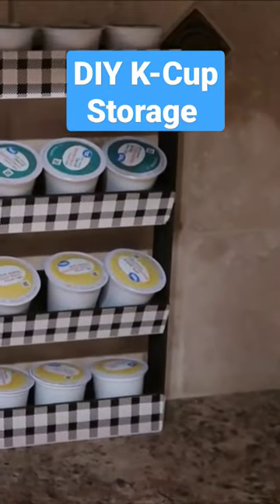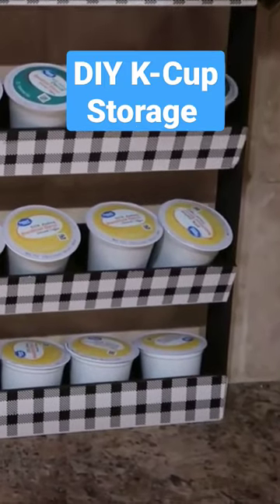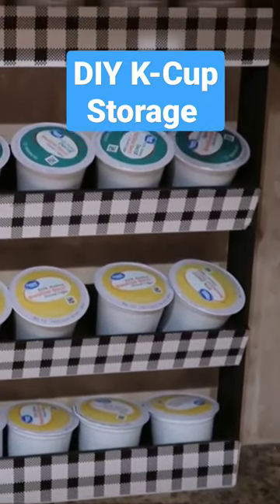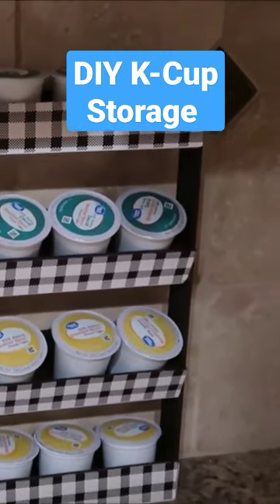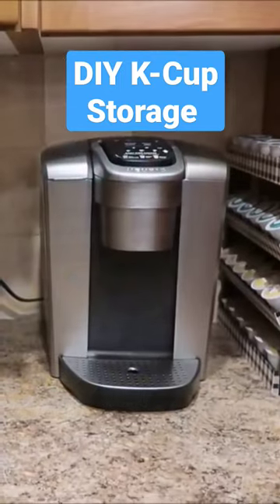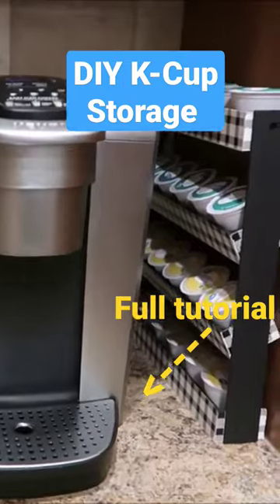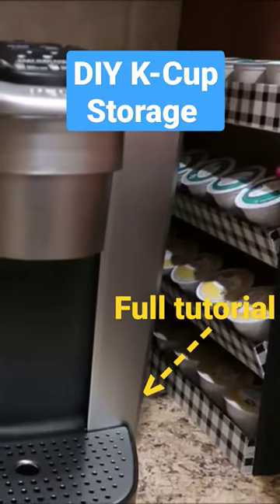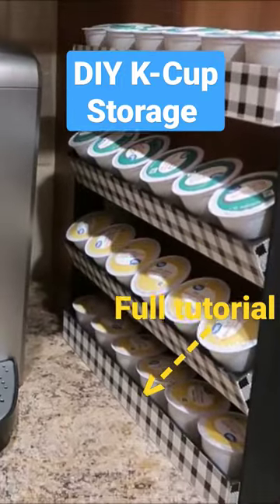COFFEE K-Cup DIY Storage HACK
Make this K-Cup holder for less than $7!!!